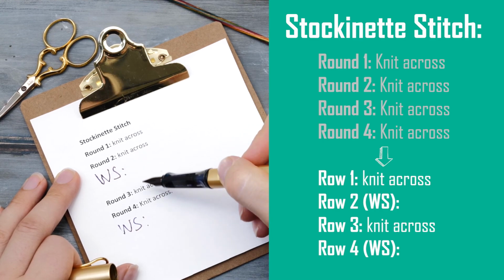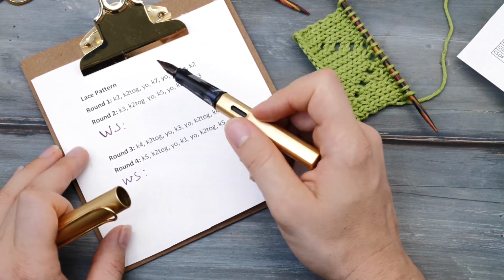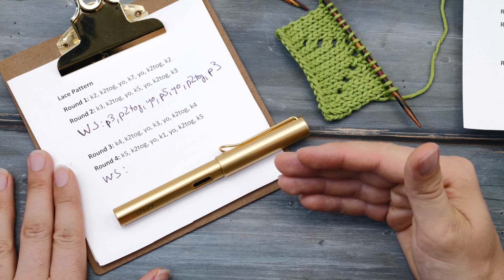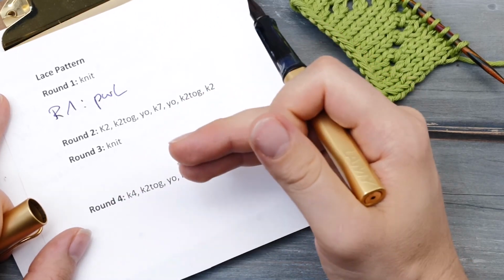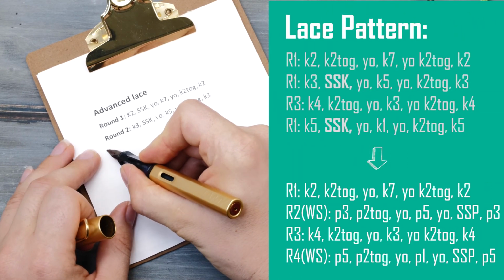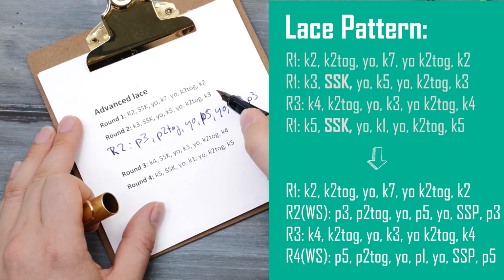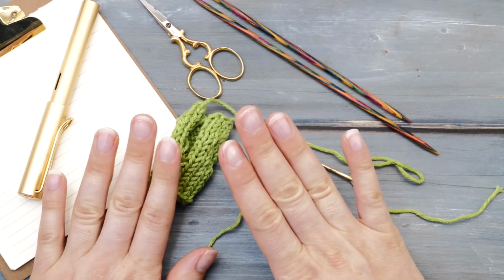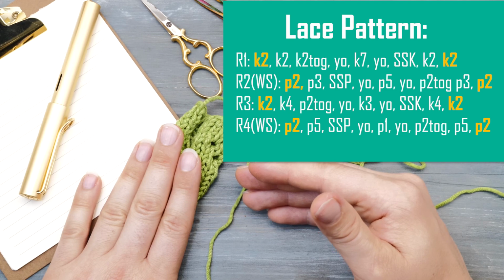How to convert a pattern from in-the-round to flat knitting with straight needles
Everything you need to know to convert any knitting pattern from in the round to flat knitting the easy way.

Some people don't like to knit with double-pointed needles, others don't know how to knit in the round  (yet). And in these cases, you can convert any pattern from knitting in the round to flat knitting with straight needles yourself. All you need is a little bit of paper and some patience.
- You will have to mirror all stitches
- mirror the knitting order
- add a little selvage for seaming in later on
- and perhaps adjust your gauge or the length you are knitting

It's nothing that should be done lightly. Most designers pick one way of knitting a pattern for a reason. Typically because it's easier or there are neater results. It's up to you to decide whether the pattern and your individual preference are in line with knitting this pattern on straight needles nevertheless

Chapters:
0:00 Introduction to converting patterns
0:53 Part I: Converting the knitting stitches
7:07 Part II: Adjusting the order of the stitches
10:58 Part III: The seam + selvage stitches
16:42 Part IV: Gauge & what you need to consider
18:18 part V: Converting knitting stitch patterns
20:55 Last things to consider